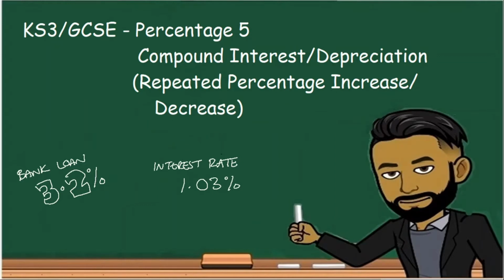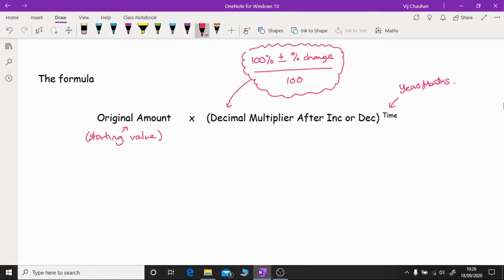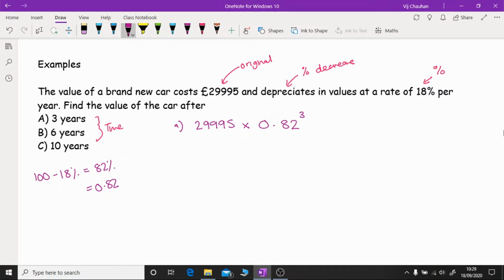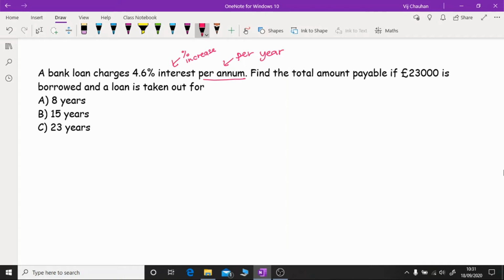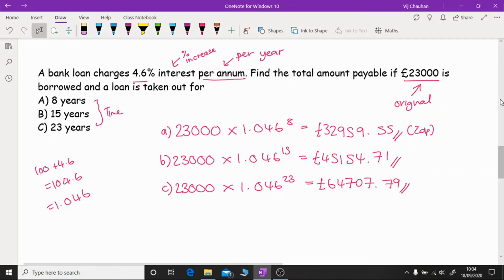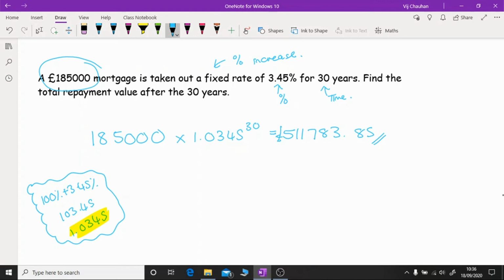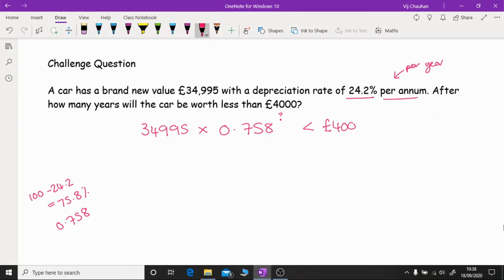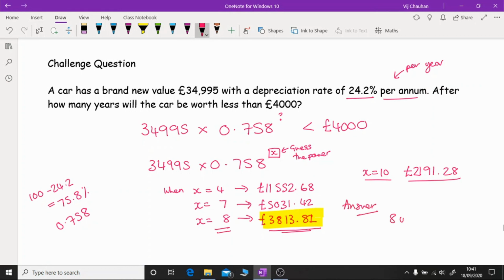KS3/GCSE Maths - Percentages : Compound Interest (Repeated Percentage Change)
in this video we go through how to work with compound interest/depreciation questions.

It is where you increase and decrease an amount by a fixed percentage over a period of time.

This topic is also known as repeated percentage change